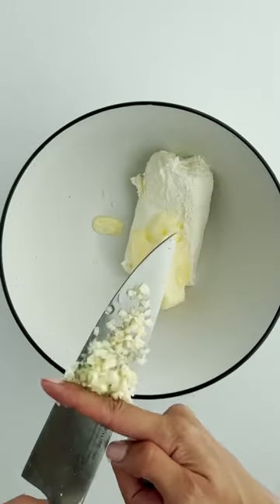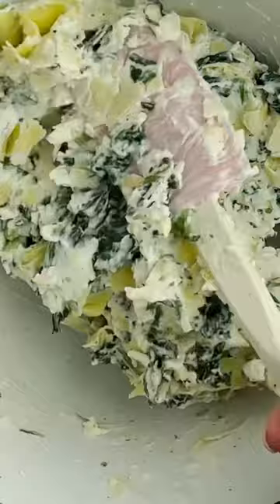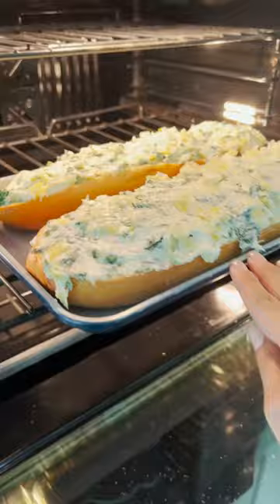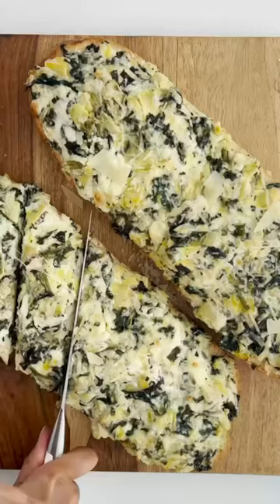How to make Spinach and Artichoke Garlic Bread ✨ Food Dolls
Next level garlic bread recipe! So buttery, and cheesy!